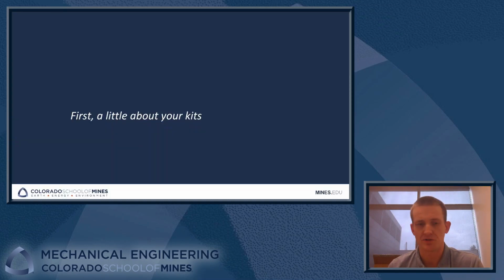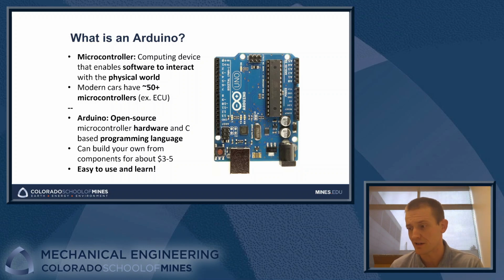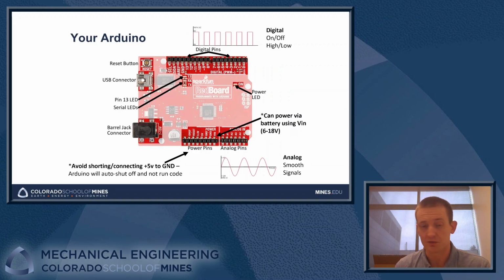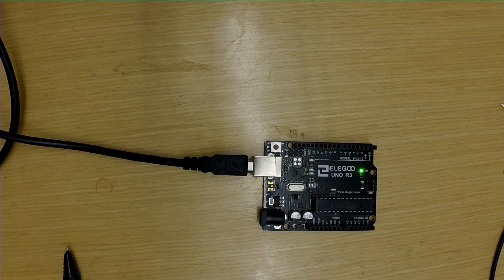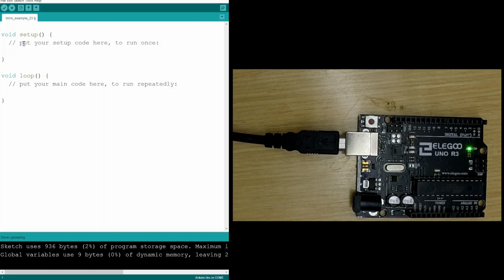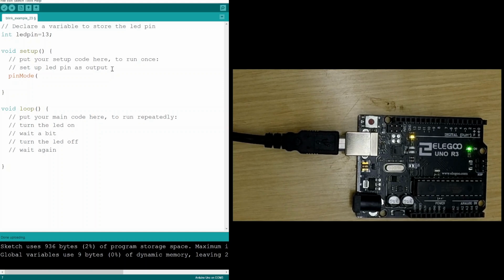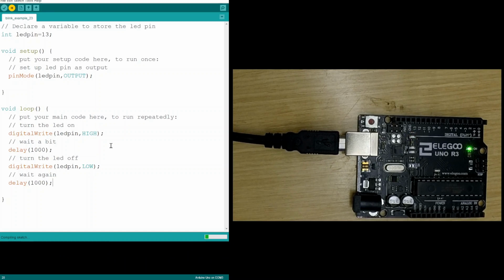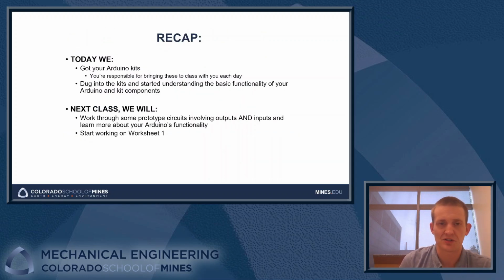MEGN 200: Arduino Intro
In this video, we write the Arduino blink example from scratch and discuss how to get started programming your Arduino.

Slides (Includes extra information about selecting the correct port and board to connect to Arduino)